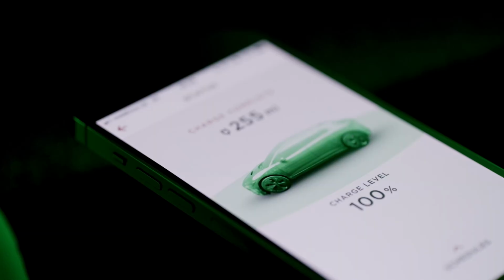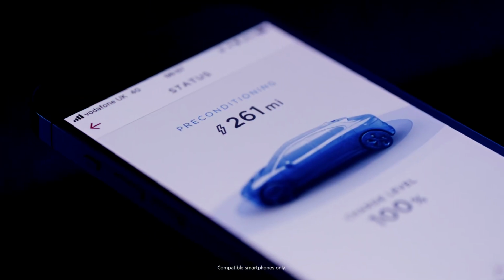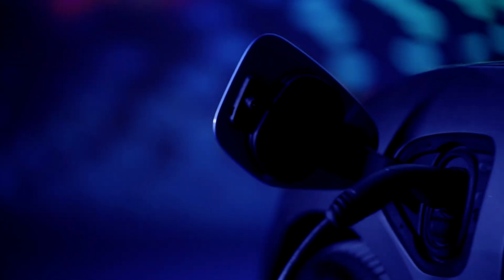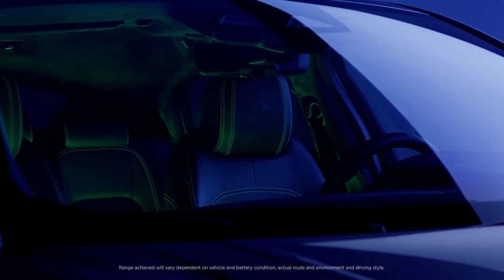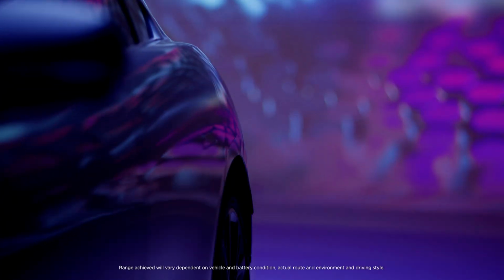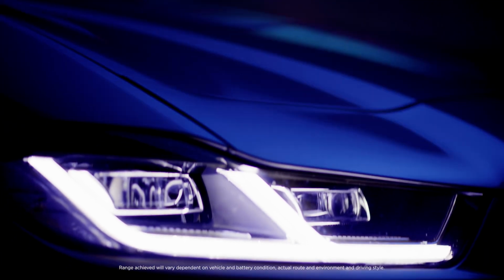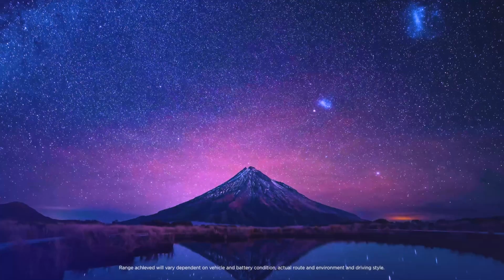Jaguar I-PACE | Intuitive Technology – Timed Charging and Preconditioning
Join Dave Bracegirdle, our Vehicle Integration Manager for the all-electric Jaguar I-PACE, as they power through the benefits of optimising charging and range using our Timed Charging and Preconditioning technology.

START 0:00
INTRO 0:00
LOW COST HOURS ONLY SETTING 0:11
MAXIMUM CHARGE LEVEL 0:23
PRECONDITIONING 0:31
OUTRO 0:50